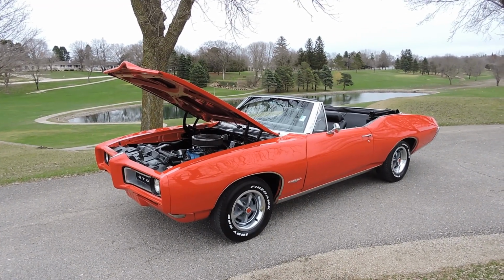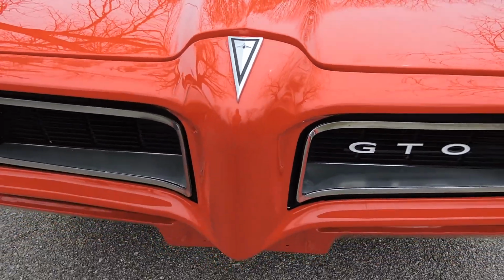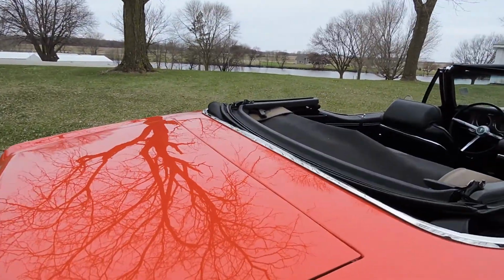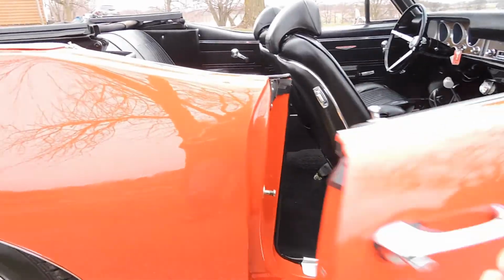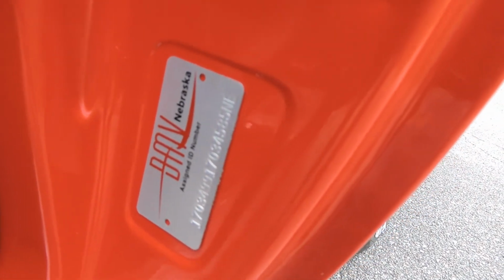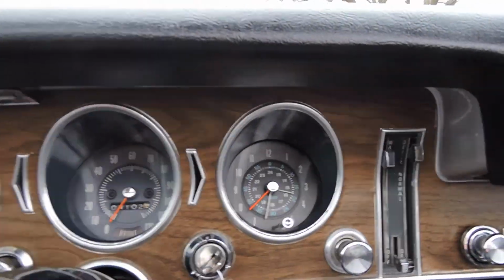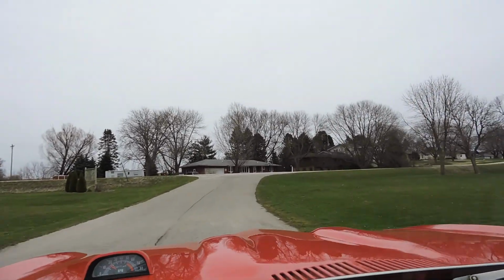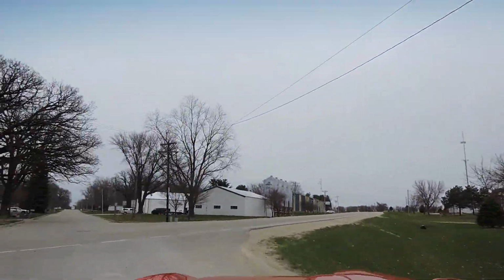1968 pontiac gto red convertible for sale at www coyoteclassics com